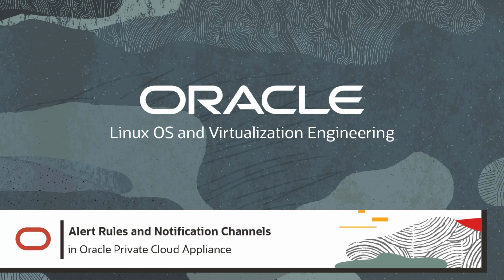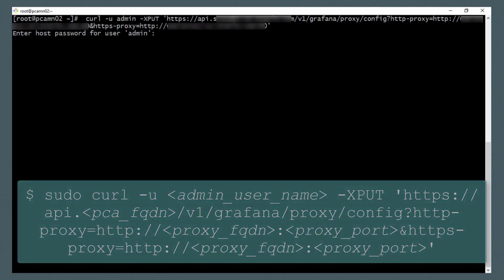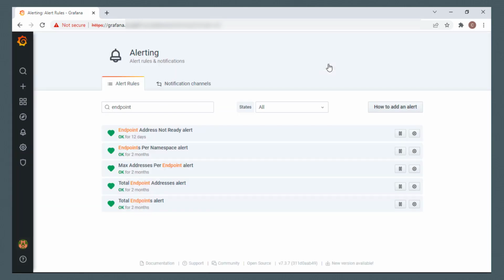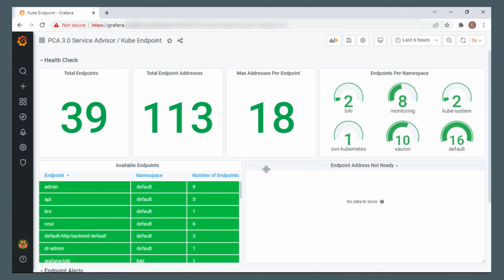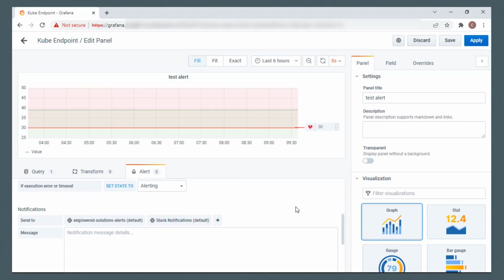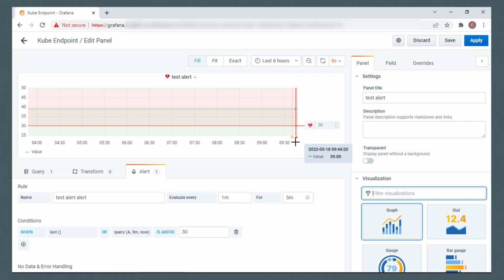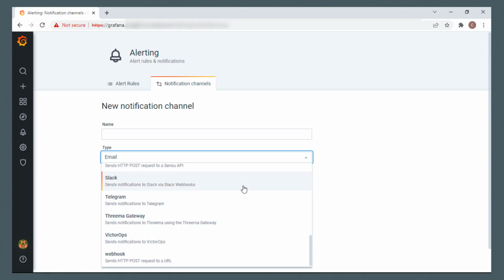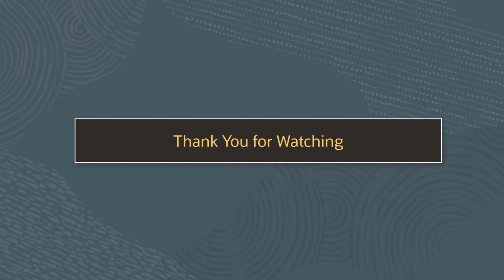Alert Rules and Notification Channels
This video introduces you to alerts rules and notification channels in Oracle Private Cloud Appliance.

0:00 Alerting on Grafana dashboard
0:38 Configuring proxy for Grafana
1:47 Alert rules
2:21 How to add an alert
2:42 Kube Endpoint dashboard alerts
3:12 View/edit an alert rule
3:56 Create an alert rule demonstration
4:59 Send alert to notification channel
5:34 Alert state changes
5:55 View additional alert rule configuration
6:30 Notification channels overview
7:00 Create new notification channel demonstration
8:43 More Information